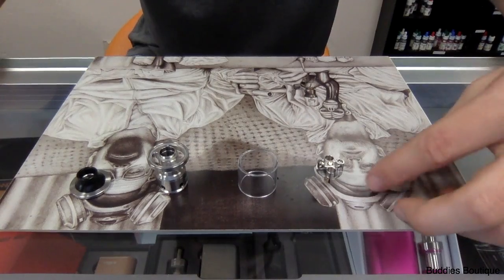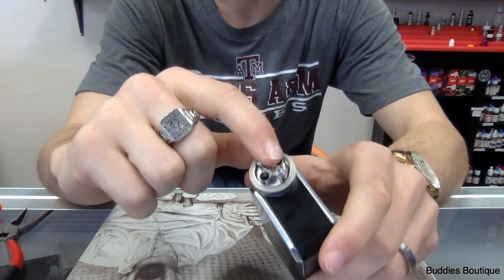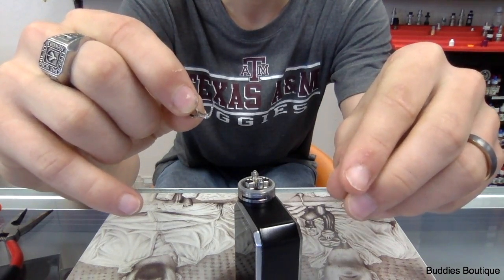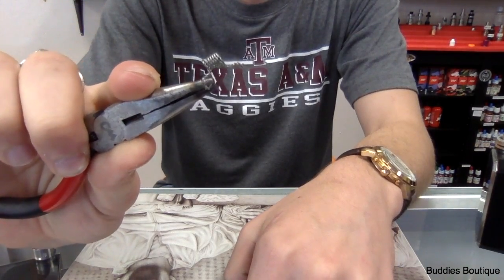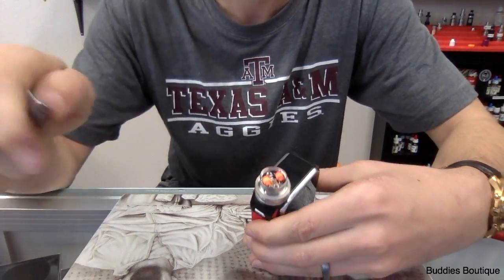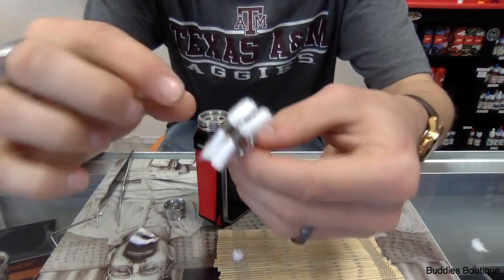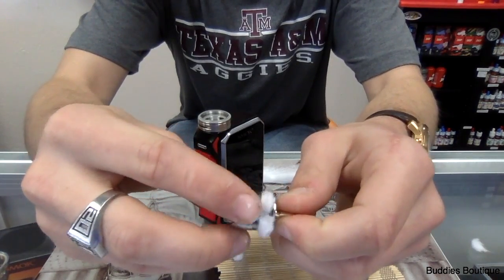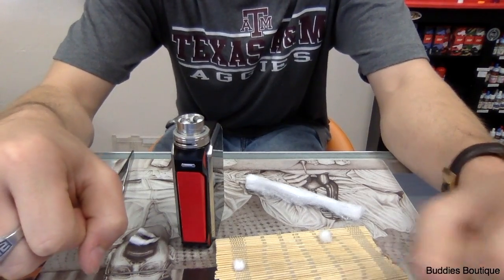SigeleiMoonshot 22mm RTA Build Tutorial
Sigelei Moonshot RTA Build Tutorial
This Video demonstrates how to build on the Sigelei Moonshot RTA
Included:
Parts
Tools
Coil Setup
Installation
Wicking
Summary and Review